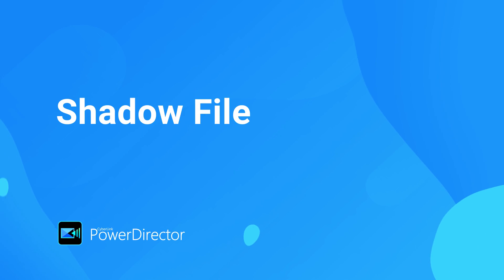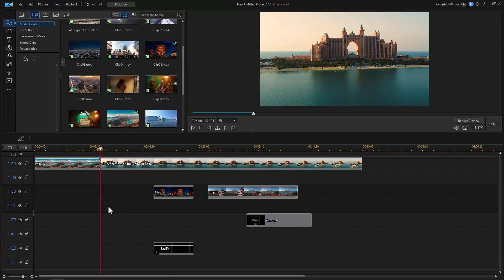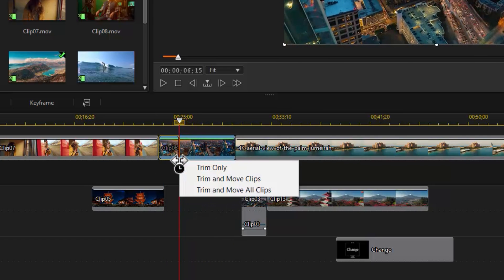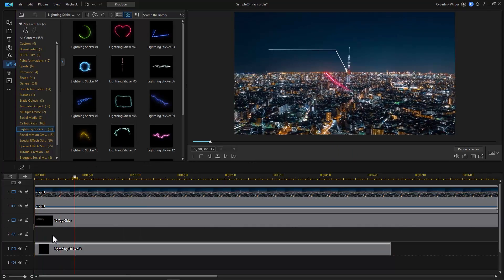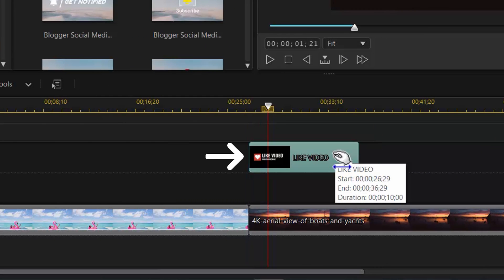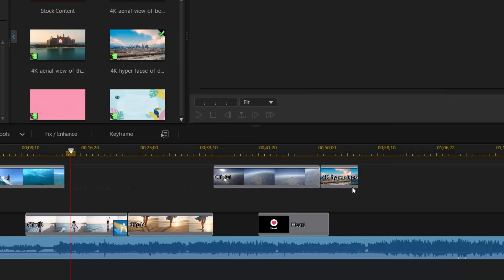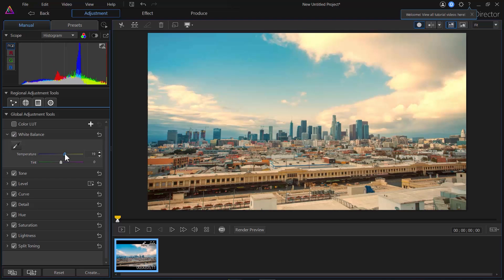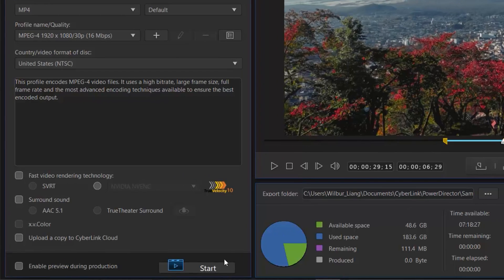Top 10 Secret Editing Tips and Tricks for PowerDirector (Windows & macOS)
Editing videos with PowerDirector is both quick and EASY. Don't have PowerDirector yet?

Did you know PowerDirector has some built-in secret features that can help speed up your video production? These hidden features come in handy no matter your skill level and are a must-learn if you're looking to become more creative and efficient with your editing.

0:00 Intro
0:28 Shadow File
1:03 Ripple Editing
1:49 Hotkeys
2:14 Reverse Track Order
2:58 Group Clips
3:17 Smart Fit & Audio Ducking
3:46 Round-trip Editing
4:27 Produce Partial Video